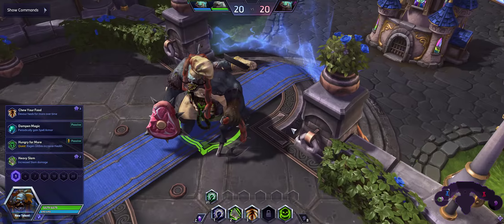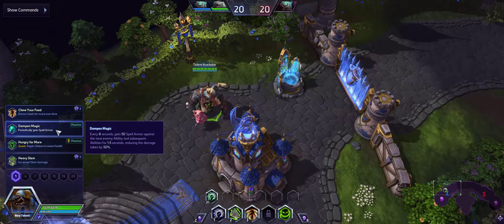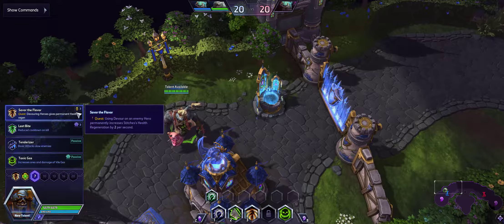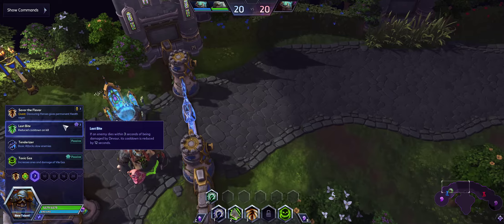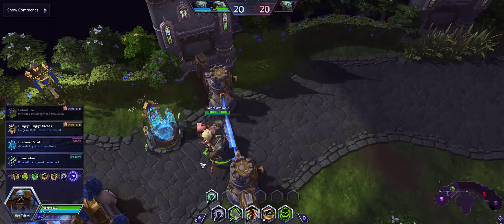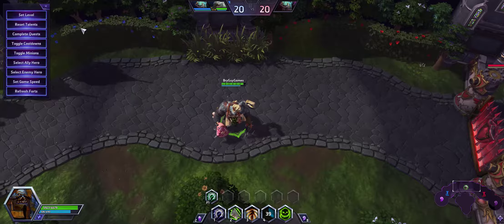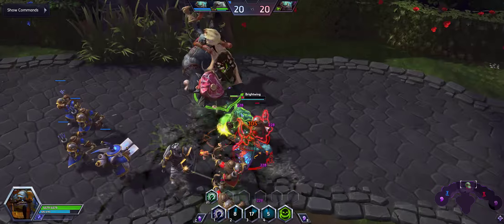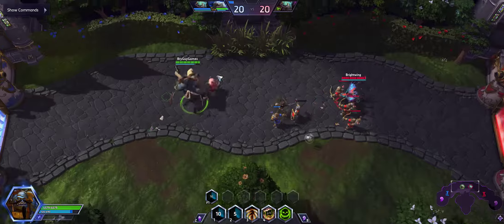Heroes Of The Storm - Cooking With Stitches - Solo Tank Build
The one and only solo tank build, ya gotta use the right skin tho!